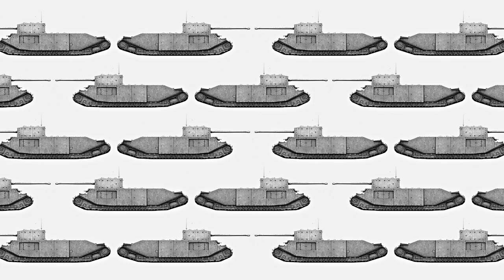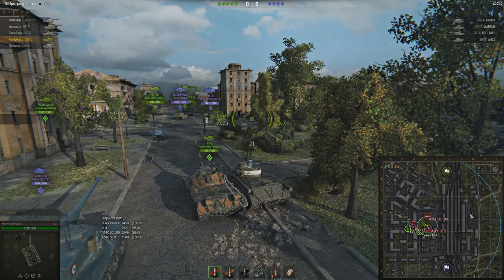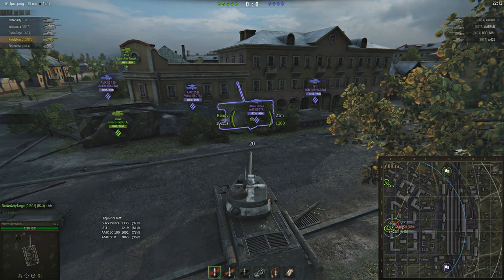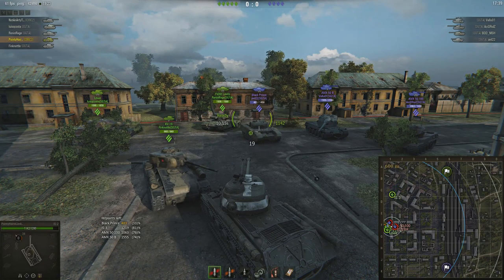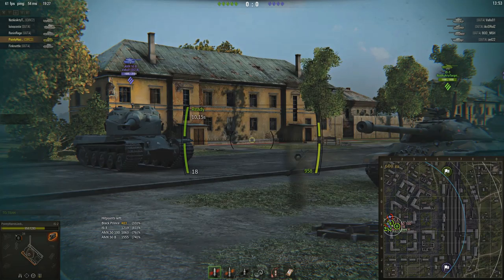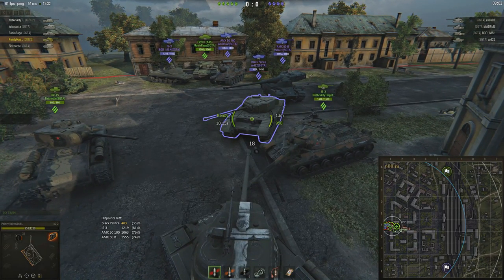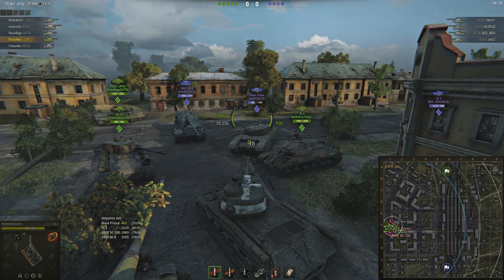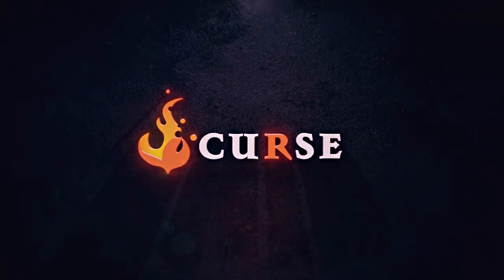SGTA // How To: Basics of heavy tanking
And now for something completely different: in collaboration with my former clan, the Specialist Global Tank Academy, we're having a go at presenting some of their various lessons in a video format.

To find out about SGTA's plans for open lessons on EU that anyone can join, head on over

For more information on the Specialist Global Tank Academy training clan, check out their

Mods list: J1mB0's Crosshair, Yassen Krassen's stats, Seafalcon's Hitlog & Damagelog (customised), XVM minimap & garage features